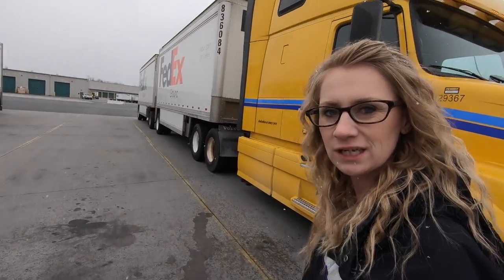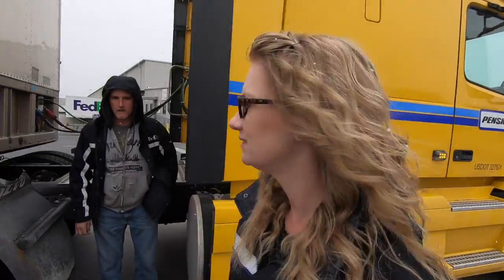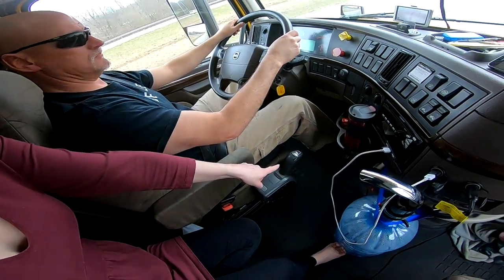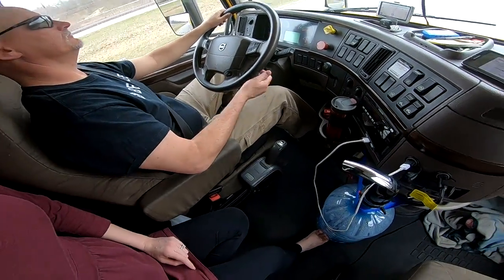YES! YES! We were impressed by the 2016 Volvo Ishift Automatic!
An automatic semi truck that we actually kinda like a 2016 Volvo. Our truck was in the shop for a oil change which force us to ride jump seat for a trip. You know that we typically don't prefer automatics but this truck really surprised us! Watch to find out why and what we thought about the ishift. Also enjoy a quick overview of the entertain of the truck!

Ps.  you notice my hair is different and its furring in the intro well because I deleted part of the original video... You Youtubers know how that feels! but we were so impressed with the truck that we by chance got the same truck again I remade the video for y'all... Since the intro wasn't lost I decided to use it cuz it was fun! ENJOY and drive safe!